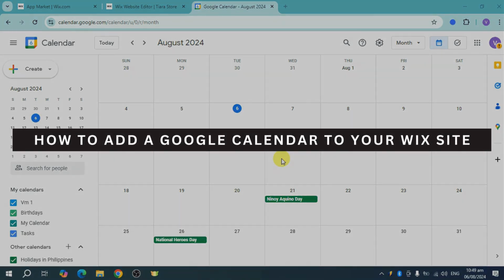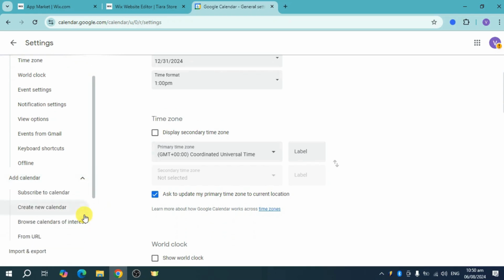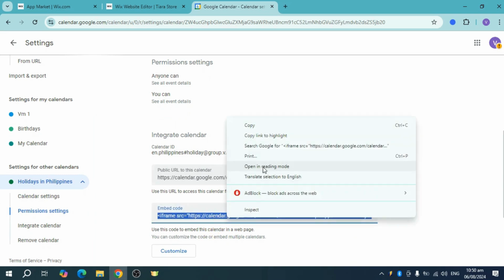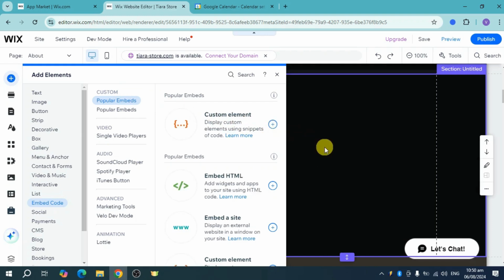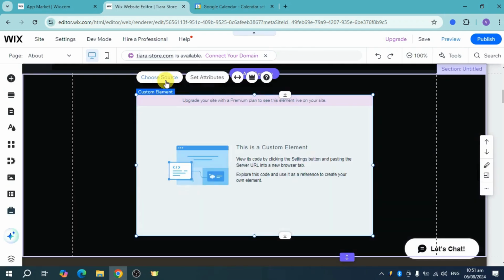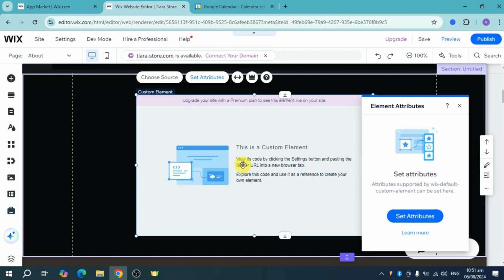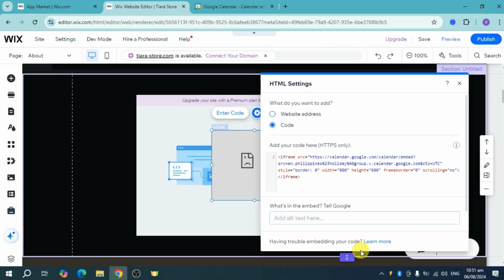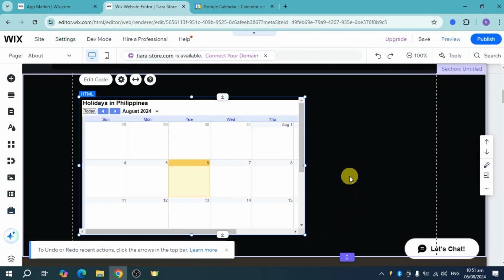How to Add a Google Calendar to Wix | Wix Tutorial (2027)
Want to display your Google Calendar on your Wix site? This tutorial will guide you through adding a Google Calendar, allowing visitors to view your events and stay informed. I’ll show you how to integrate and customize the calendar to fit your site design.

In this tutorial, you’ll learn:
How to embed Google Calendar on Wix.
Step-by-step instructions for adding and customizing calendar settings.
Tips for using calendars to manage and share events.

Keep visitors updated—follow these steps to add Google Calendar to your Wix site!

00:00:00 Introduction
00:00:10 Share a Calendar on Wix
00:00:40 Embed Custom Elements
00:01:04 Configure server URL
00:01:20 Add a Google Calendar to Wix